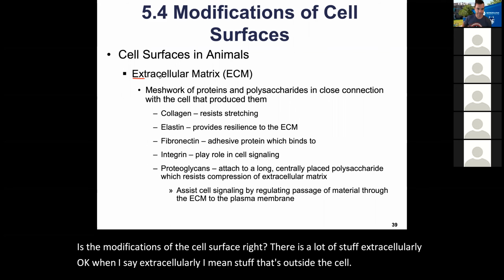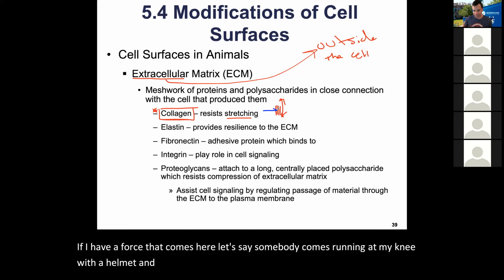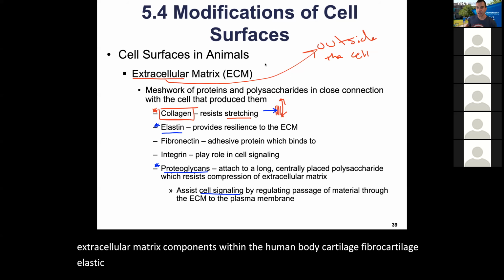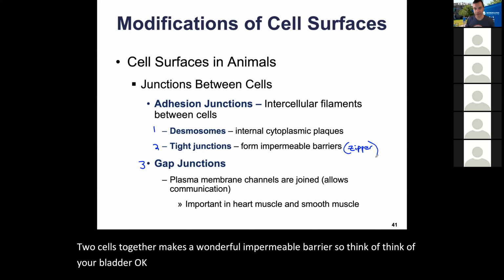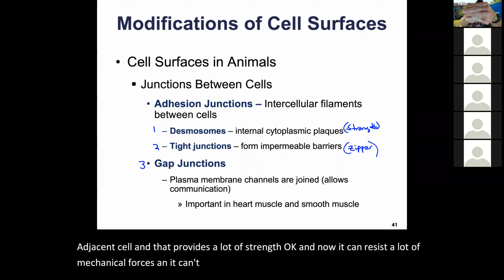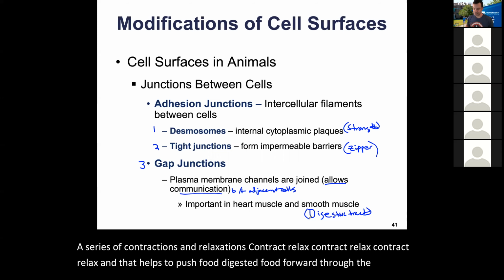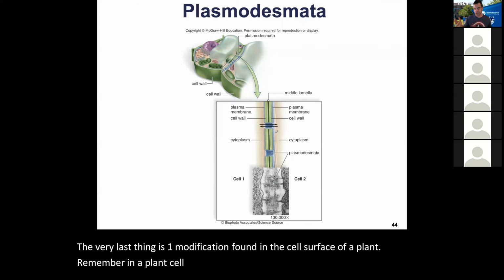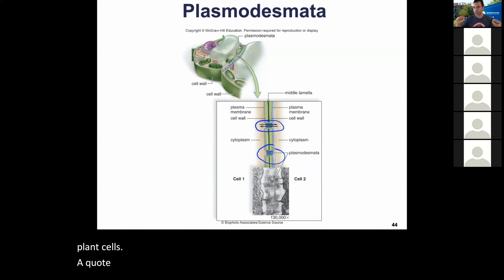Ch 5- membrane structure and function, part 3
BIOL 101
9-16-20 lecture, part 3 of 3
topics: extracellular modifications of cell membrane